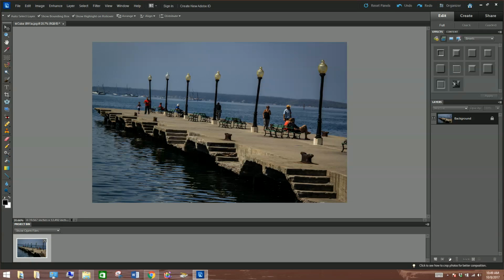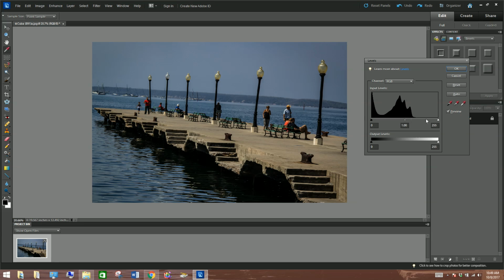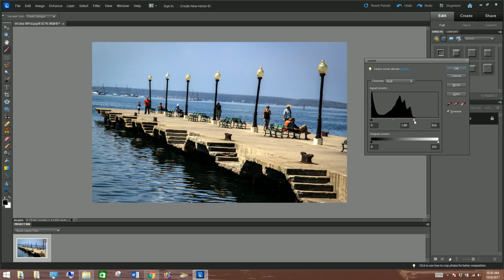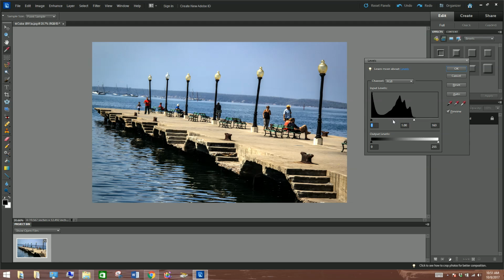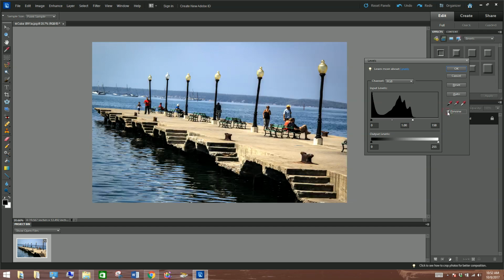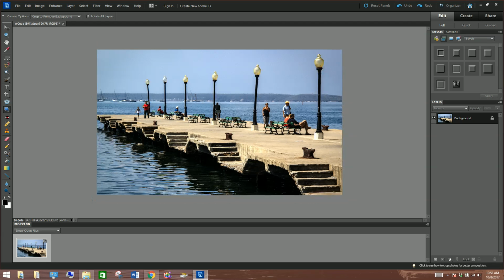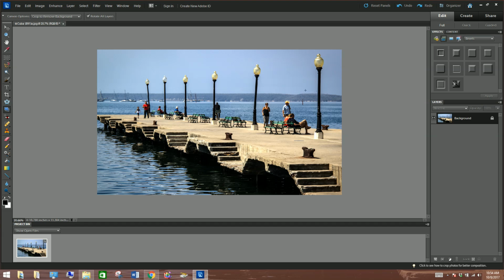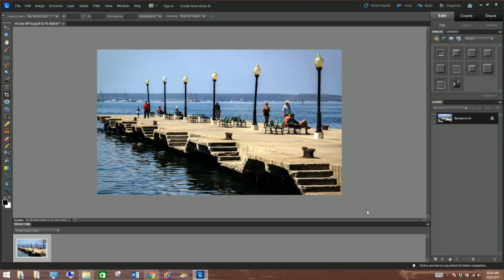Levels Menu, Straighten, and Crop Tool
How to use the Levels Menu, Straighten, and Crop Tools